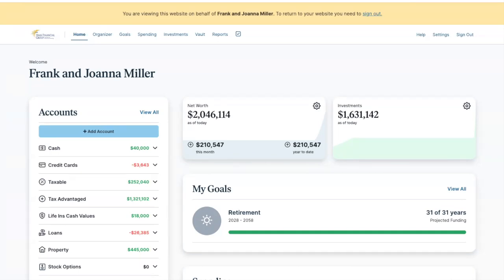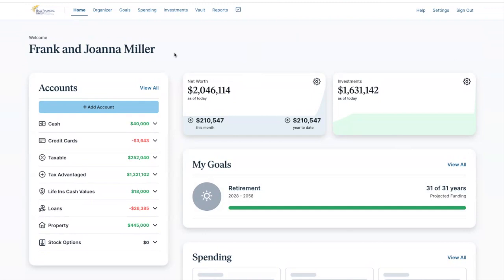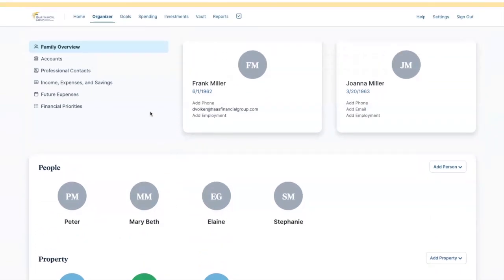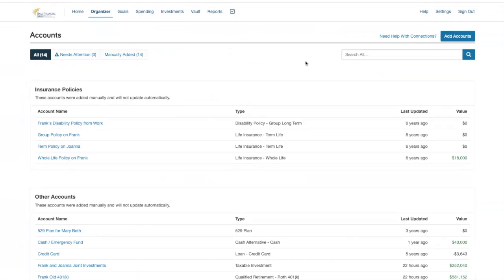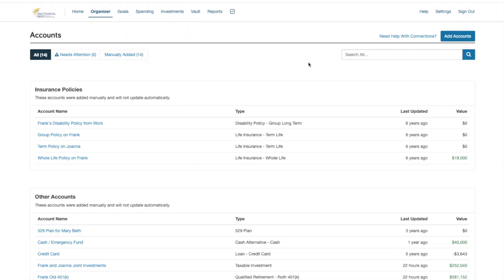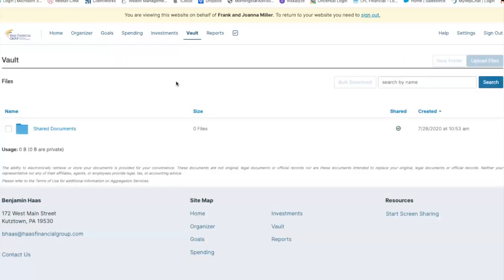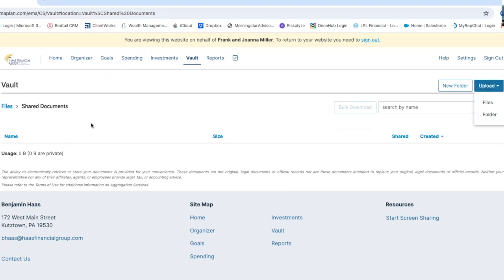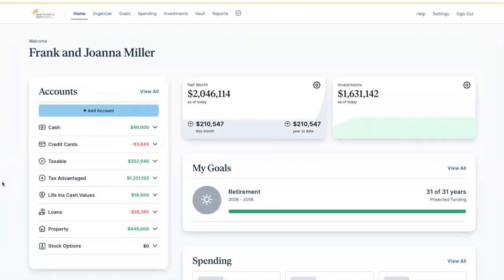EMoney How To Video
This video will help give an overview to your eMoney portal and how to upload documents to the secure Vault.

Investment advice offered through Great Valley Advisor Group, a Registered Investment Advisor. Great Valley Advisor Group and Haas Financial Group are separate entities. This is not intended to be used as tax or legal advice. Please consult a tax or legal professional for specific information and advice.

Tracking